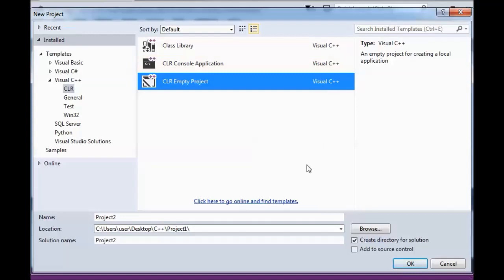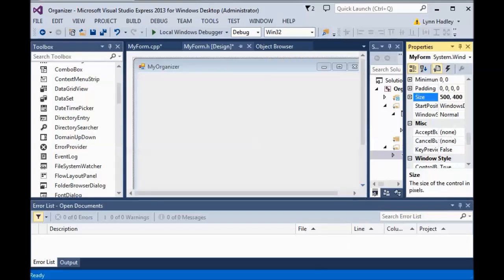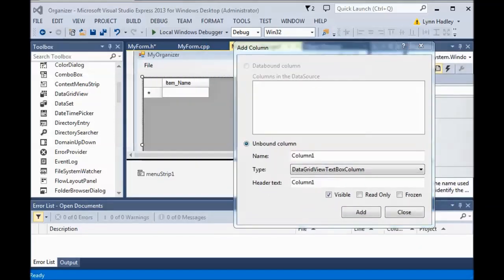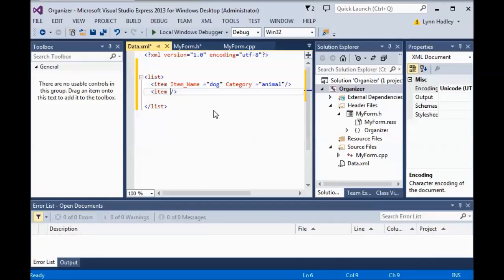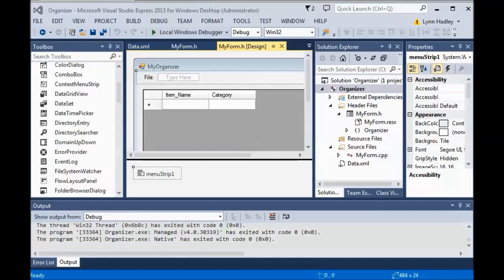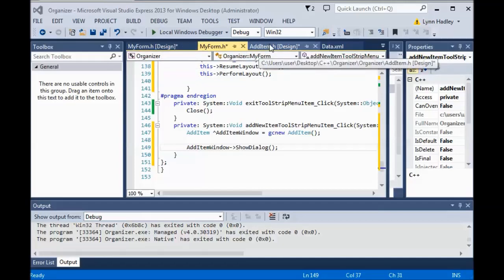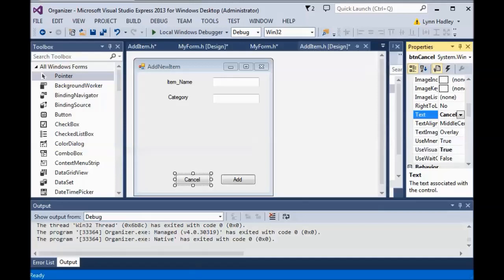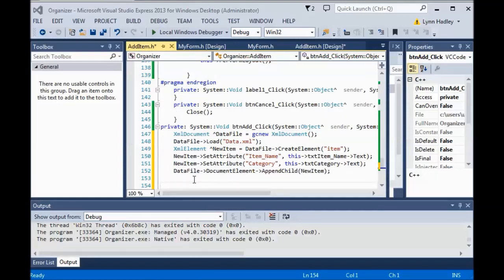VS2013 C++ Project 7 + 8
Agora Charter School TCH060 C++ Programming.  Projects 7 and 8 done in Visual Studio 13.  The projects are totally do-able with a couple minor fixes. Saving to an xml file using a Windows Forms Project.